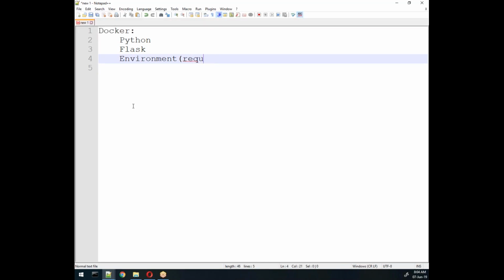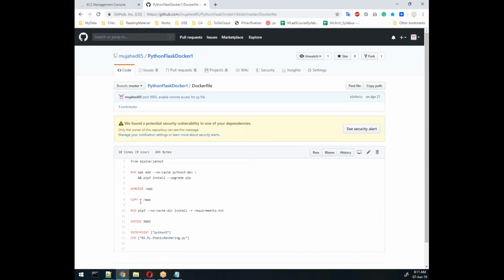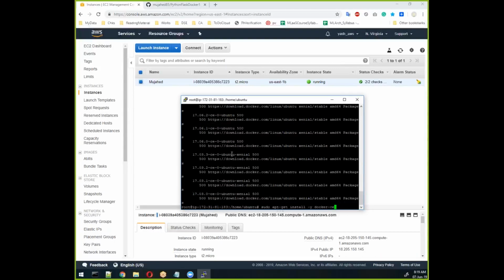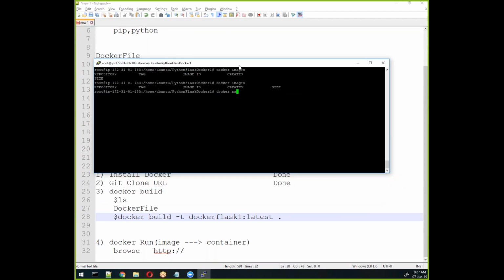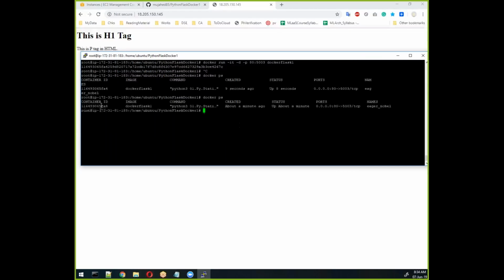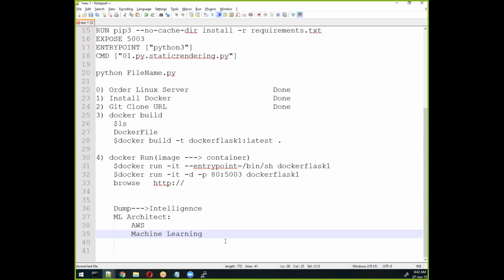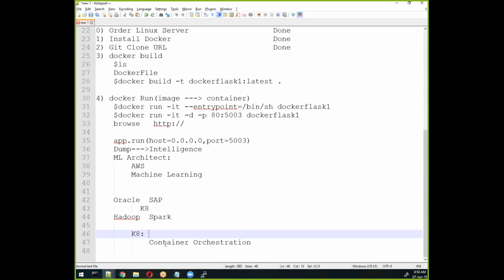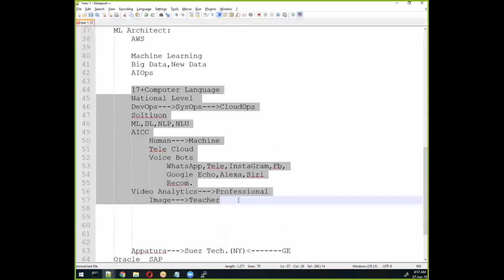Docker + Python + Flask + Deployment | python class room training 23